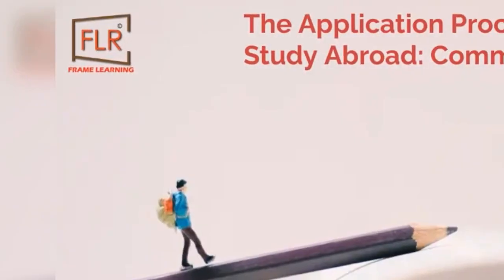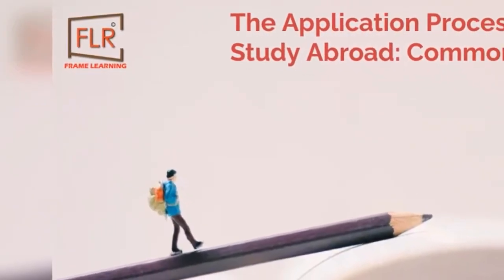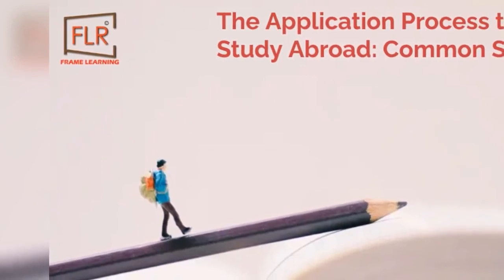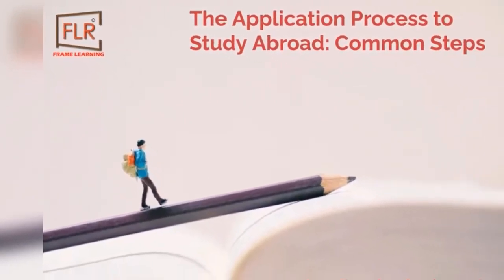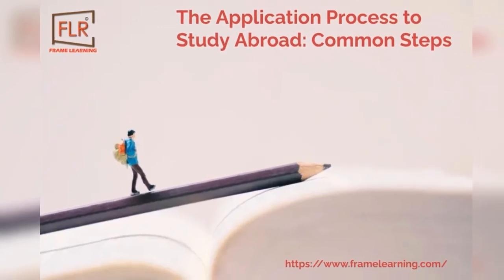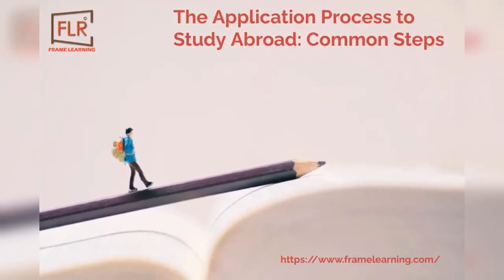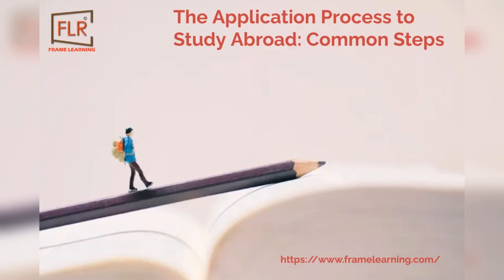The Application Process To Study Abroad Common Steps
Researching, submitting the application form, and getting a letter of recommendation are key steps to applying to study abroad.  Know more